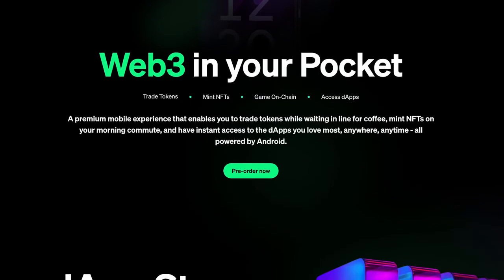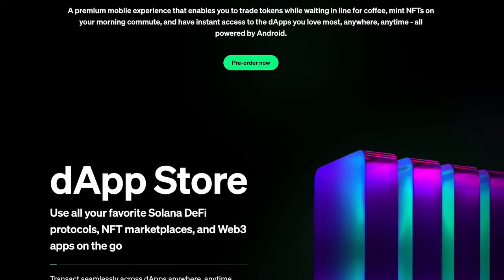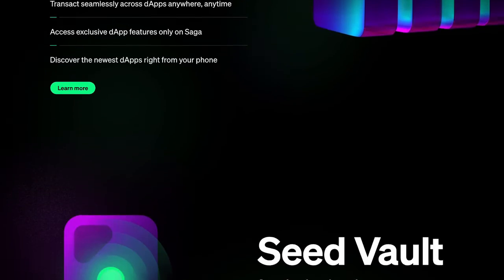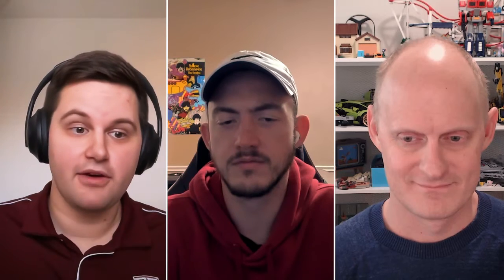Getting Started with Solana: Solana Mobile Stack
Jacob & Joe speak with Andrew Watson, an engineer from Solana's mobile team.

Andrew breaks down some epic information about how the Solana Mobile Stack and the seed vault work, and gives you everything you need to know to get started building mobile Solana dApps.